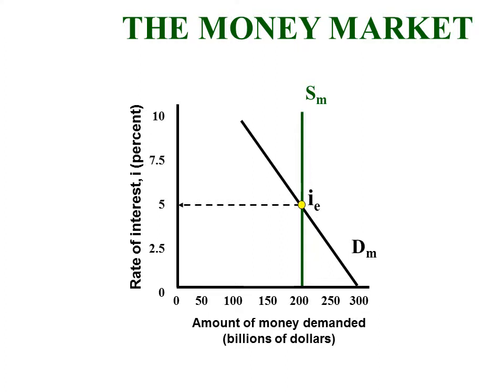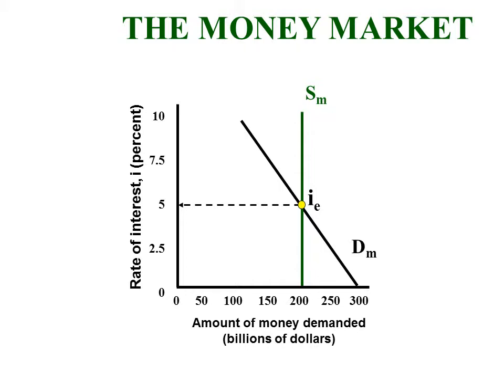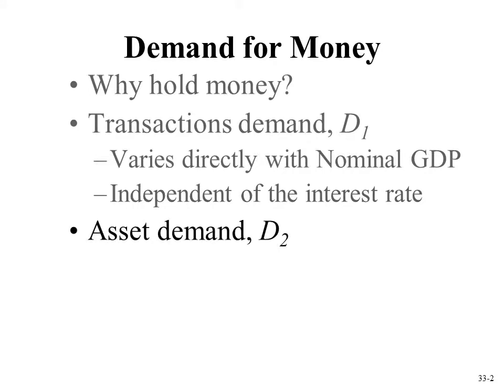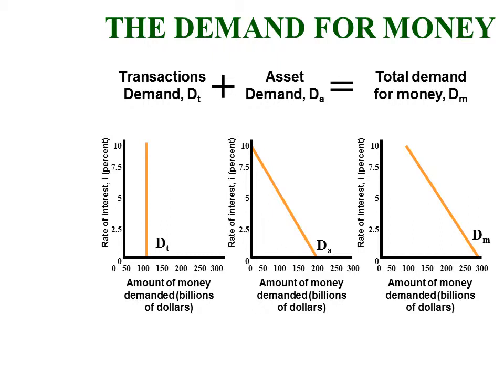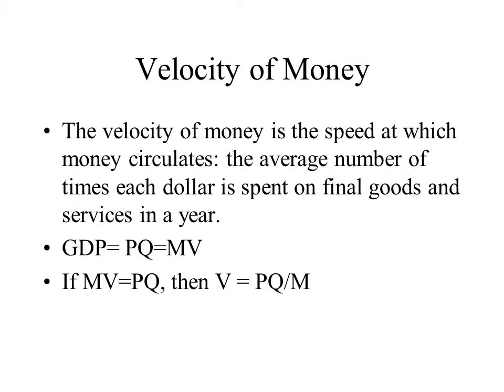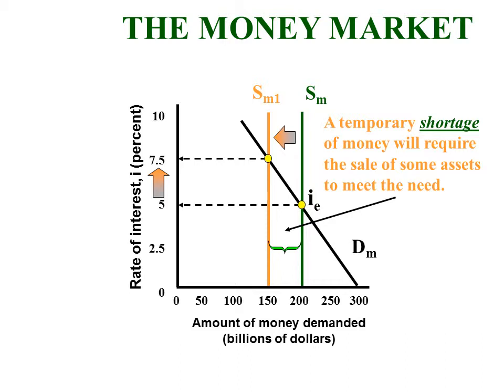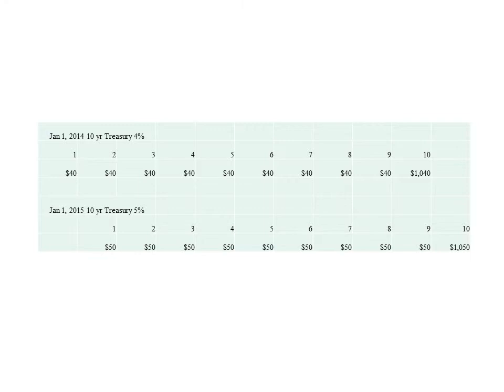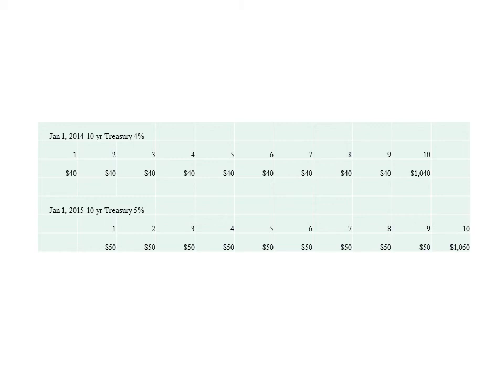the money market